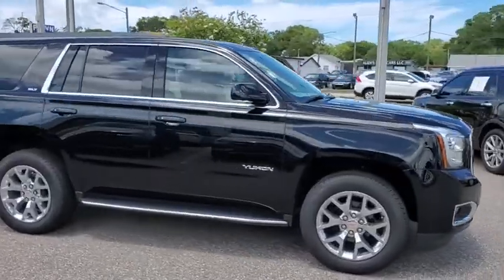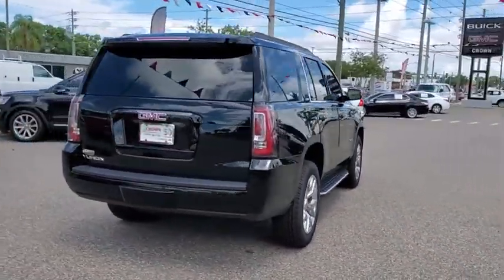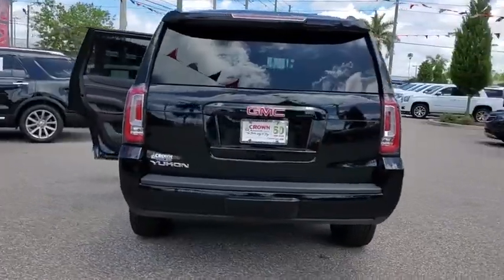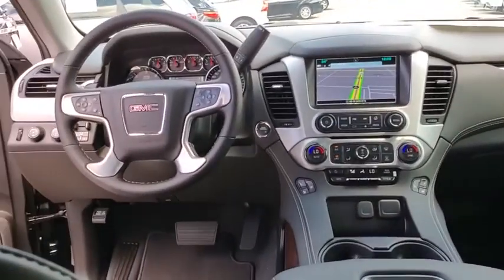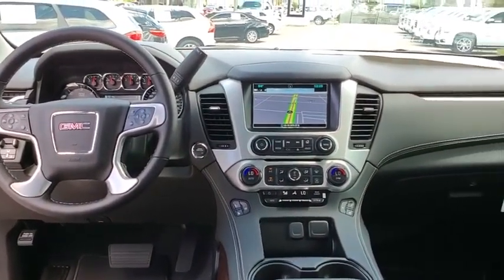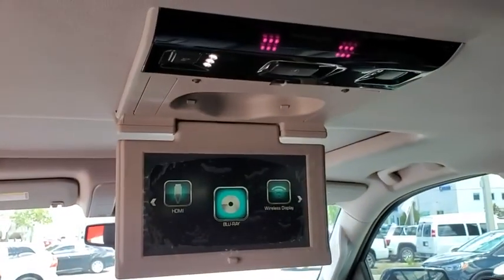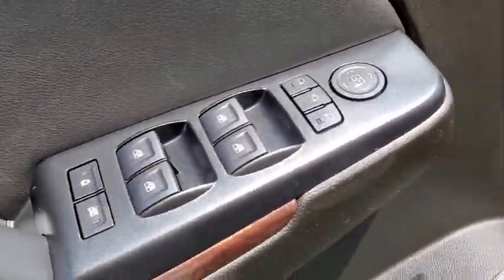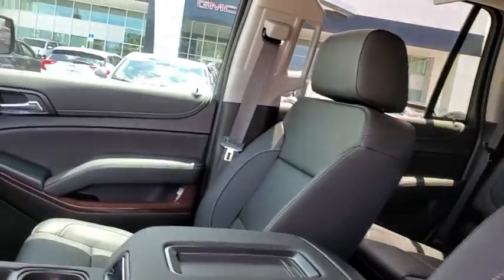2020 GMC Yukon St. Petersburg, Tampa, Clearwater, Palm Harbor, Largo, FL LR304599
New 2020 GMC Yukon available in Saint Petersburg, Florida at Crown Buick GMC. Servicing the Tampa, Clearwater, Palm Harbor, Largo, FL area.

Onyx Black 2020 GMC Yukon SLT 4WD EcoTec3 5.3L V8